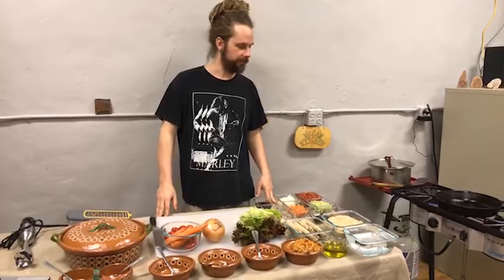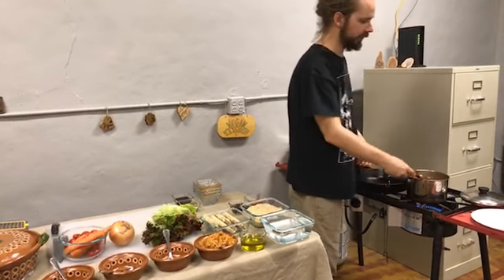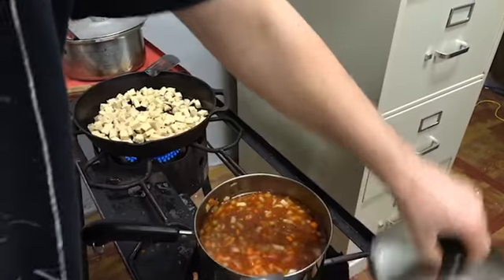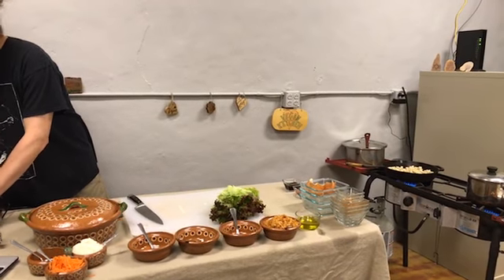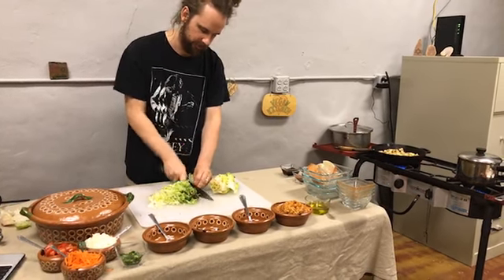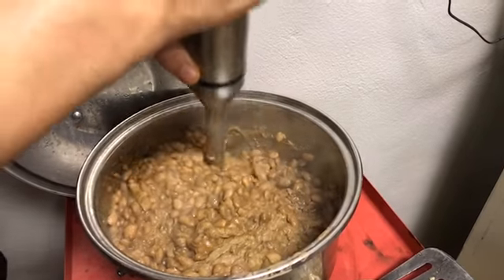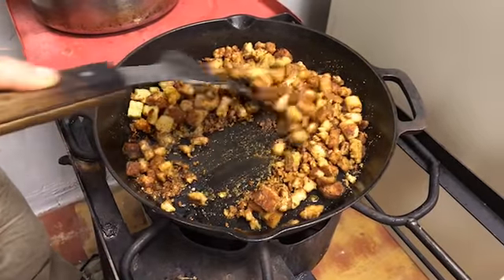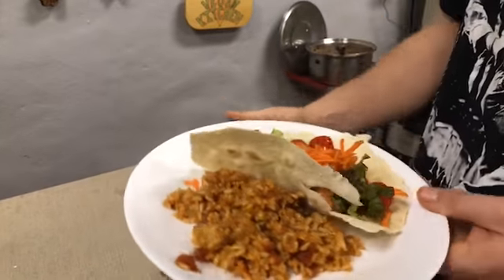Cooking with oOllGAMERllOo Tempeh Soft Tacos!